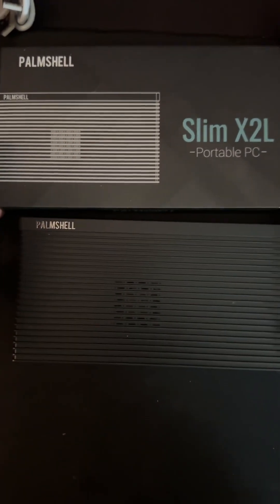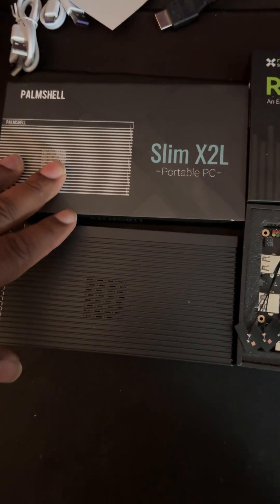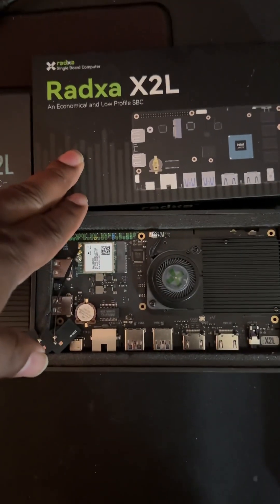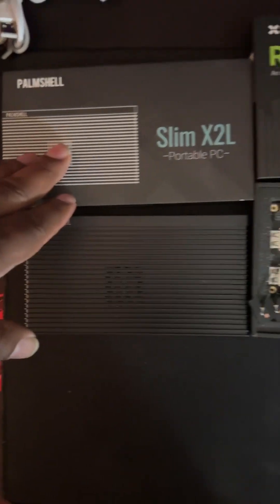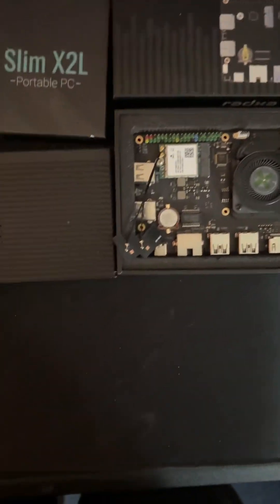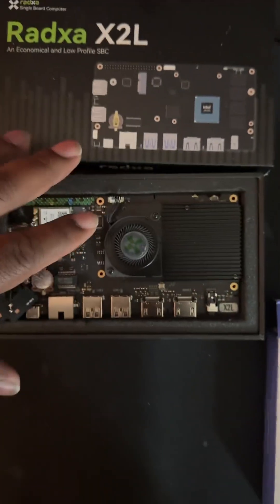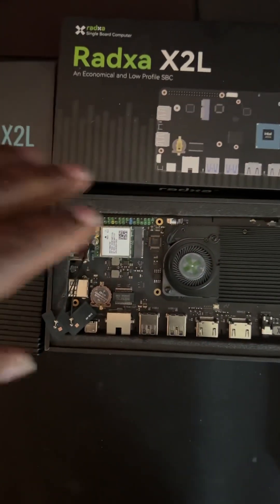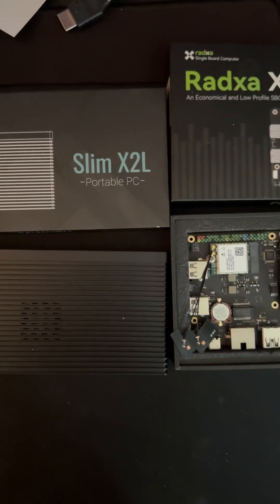A KILLER EMULATION DEVICE FOR $39.99 IS HERE: RADXA X2L | Palmshell Slim